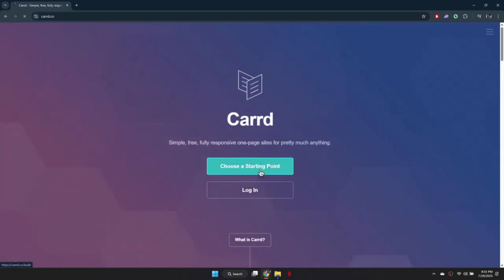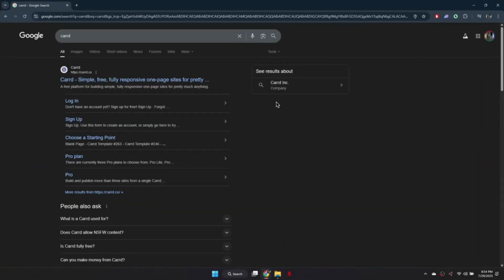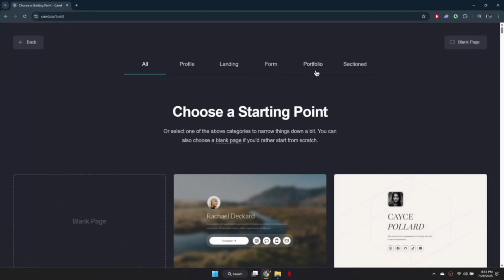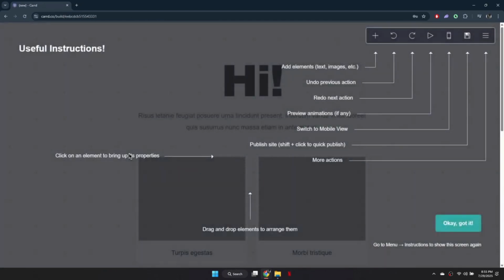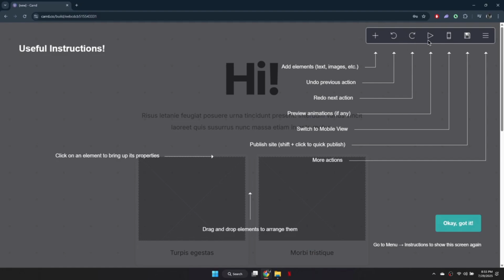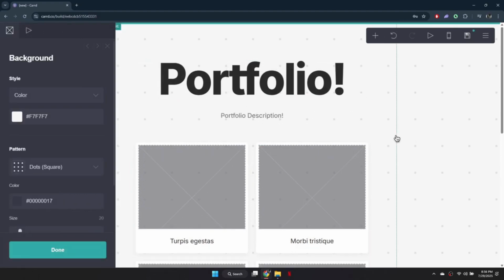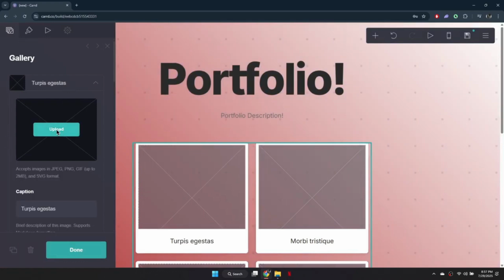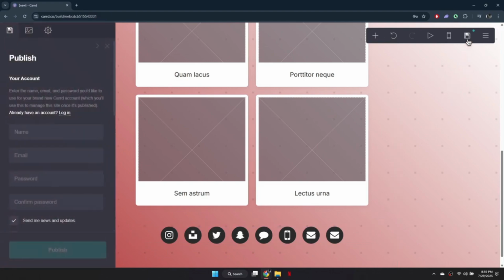How To Make A Portfolio Website On Carrd.co (2026 GUIDE)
Want to create a clean and professional portfolio website using Carrd? This step-by-step 2026 guide shows you how to build and launch your own portfolio quickly — even if you have zero coding experience.

🌐 In this video, you’ll learn how to:
✔️ Create a portfolio website using Carrd.co
✔️ Choose and customize templates easily
✔️ Add projects, images, and contact sections
✔️ Use custom domains and SEO basics
✔️ Optimize your portfolio for mobile devices
✔️ Publish your site in minutes

💡 Perfect for freelancers, designers, developers, and anyone who wants an online presence fast and affordably.

⚠️ Updated for the latest 2026 Carrd features, templates, and publishing options. Some features may require a Pro plan.